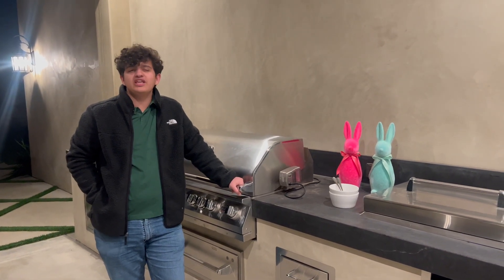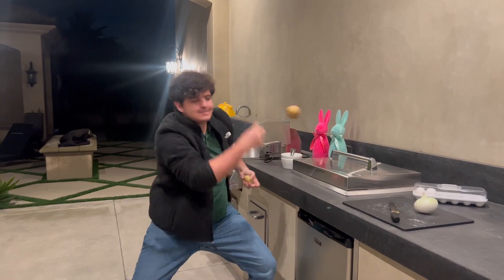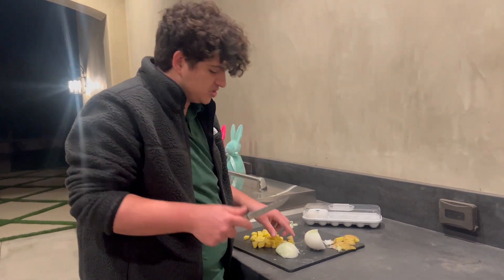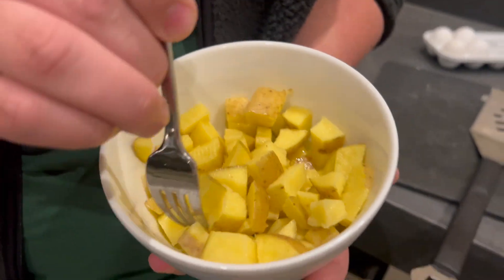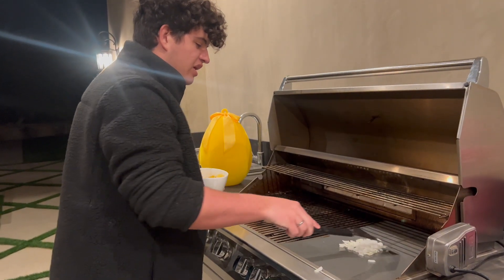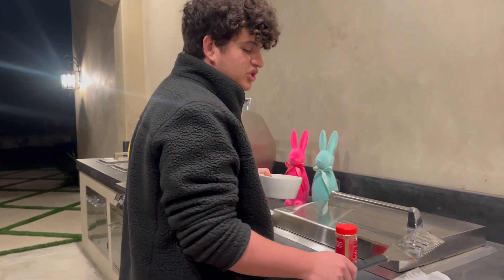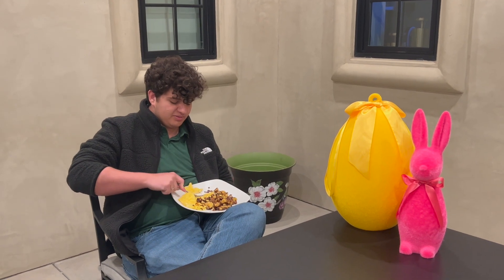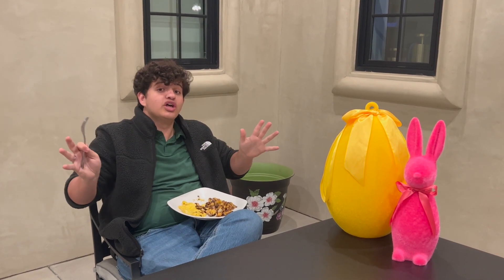Country Potatoes and Scrambled Eggs on Lion Premium Grills (March 2024)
Today I made country potatoes and scrambled eggs on Lion Premium Grills. Thanks to the griddle that came with my model, the Lion Premium Grill is able to make just about any food you can imagine. For me, I imagined making breakfast.

Since Saint Patricks Day is coming along with Easter in this month, these options fit nicely with the theme.